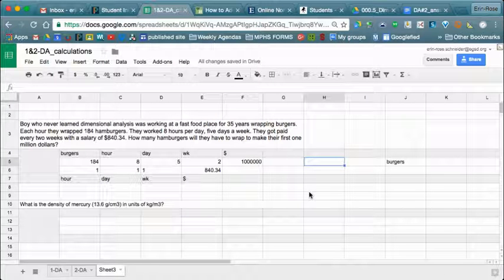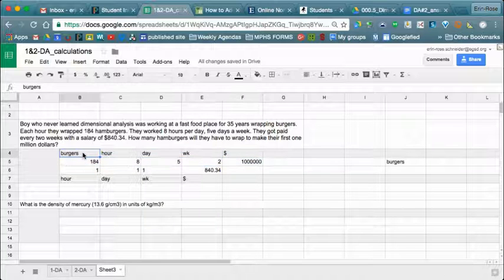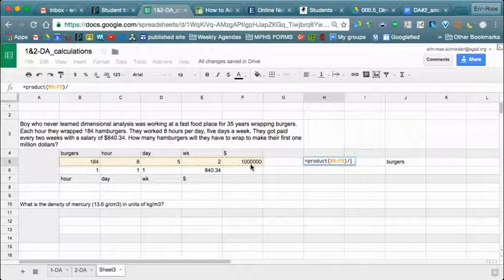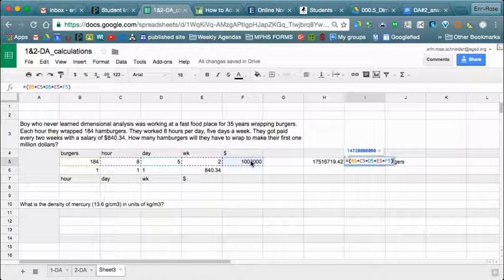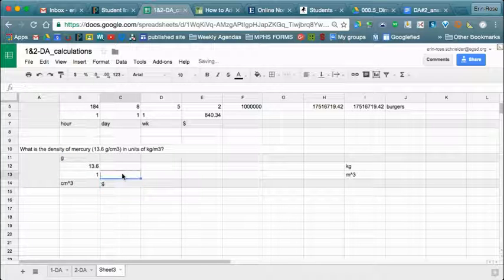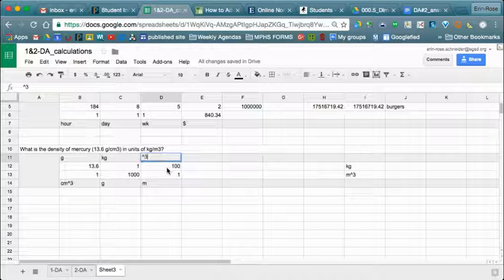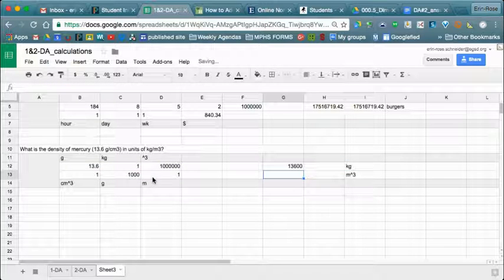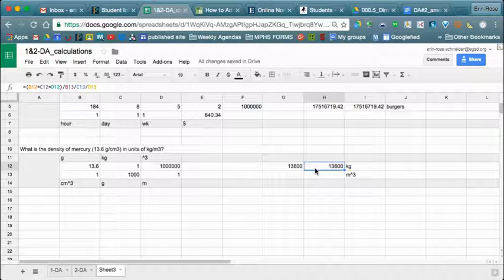Using Spreadsheets for Dimensional Analysis